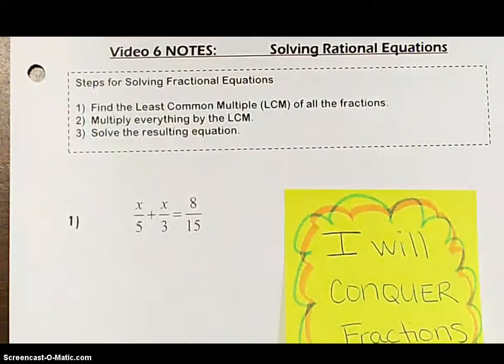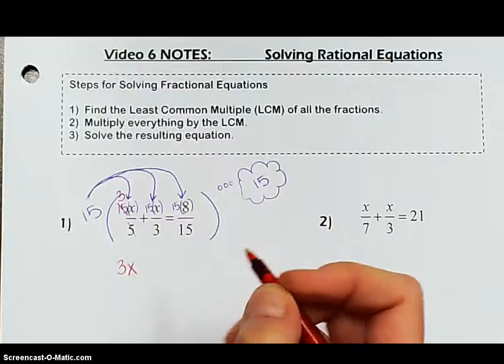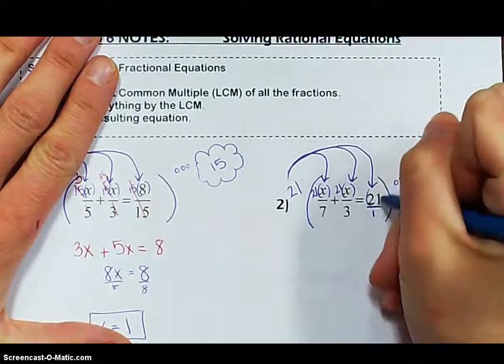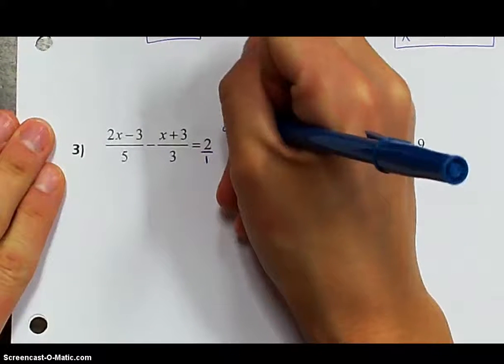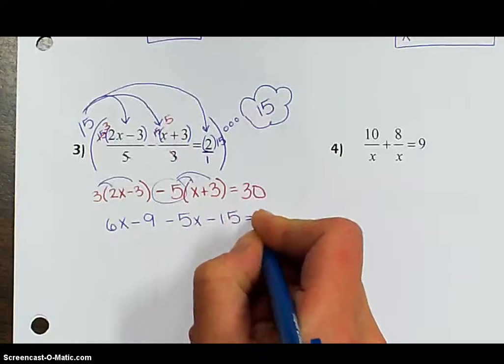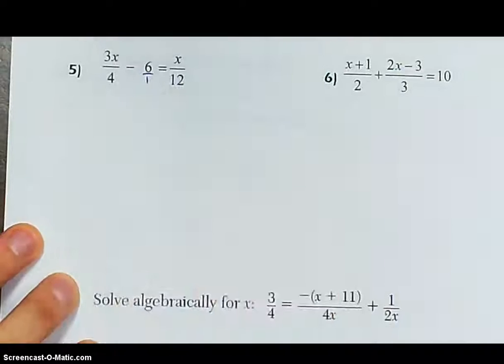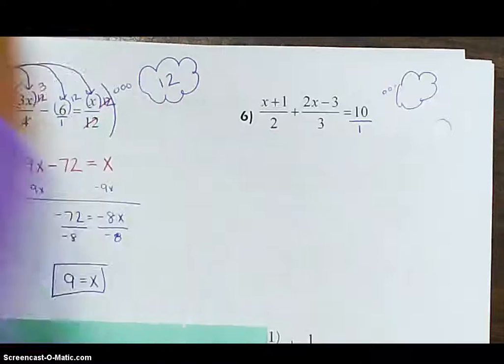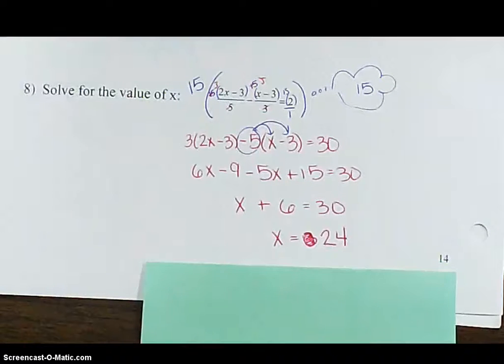Unit 5 Video 6 Solving Algebraic Fractional Equations